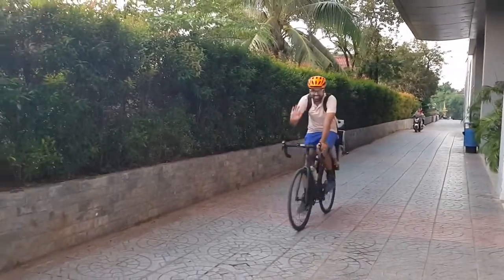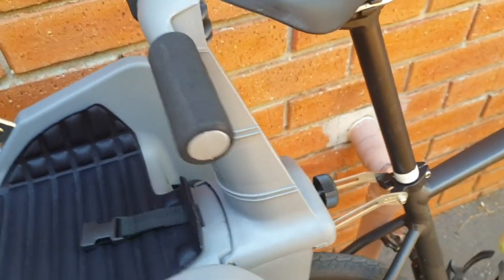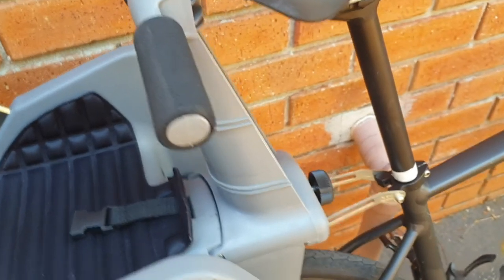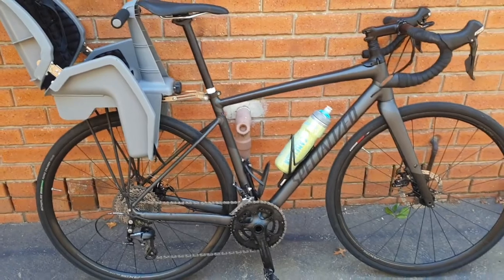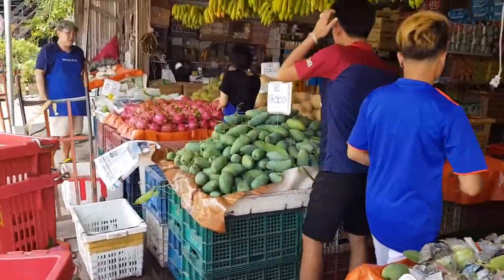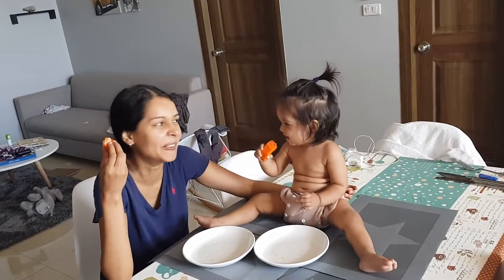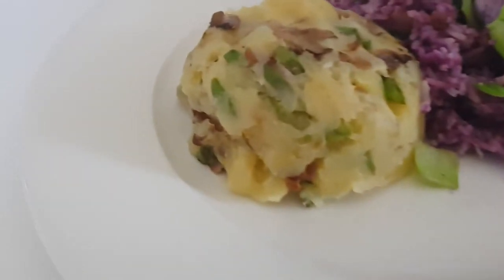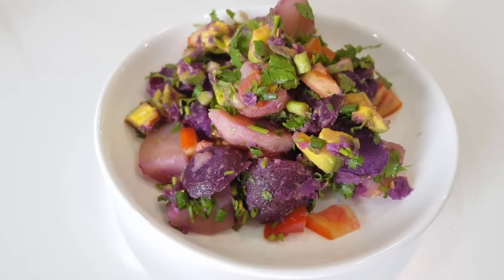Beto Deluxe Baby Bike Seat Review | What A Raw Vegan Baby & High Raw Mom Eat In A Day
In this video, my daughter is just over 12 months old, she is starting to taste a wider variety of fruits and is still breastfeeding, which makes up the majority of her calories.

I’ve only just recently started posting content on a consistent basis, so am really keen to get feedback to improve so please let me know what you think in the comments below.

Also, I’m on Instagram so swing by and see what me, little Alia and Shuk(my husband) are up to :)

Divya